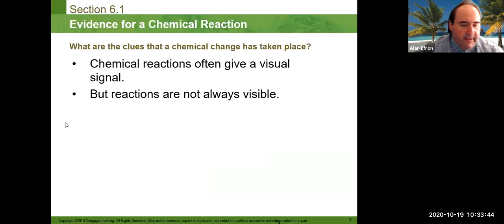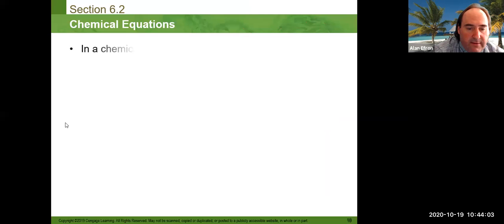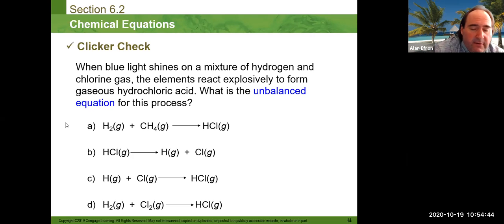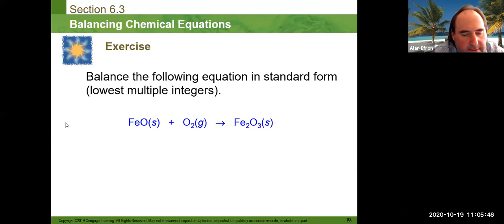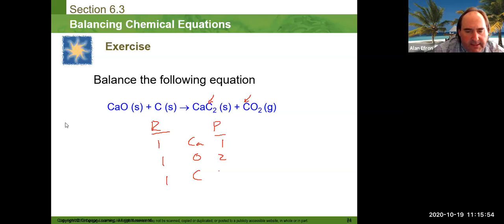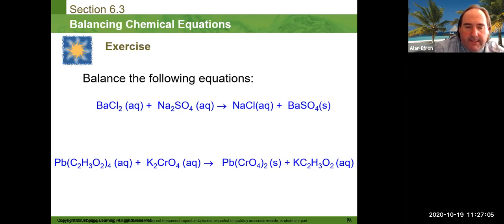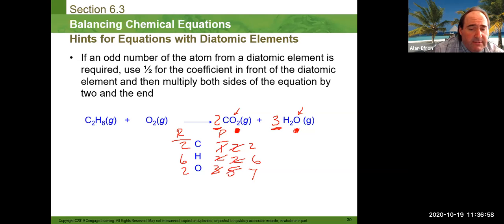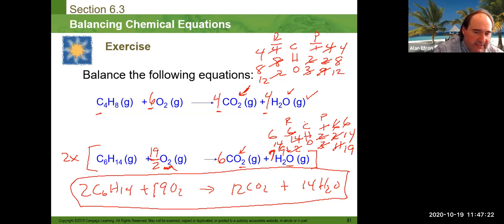Chem 3 Lecture 10/19/20 (Ch 6)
We lectured on Ch 6 (Balancing chemical equations)